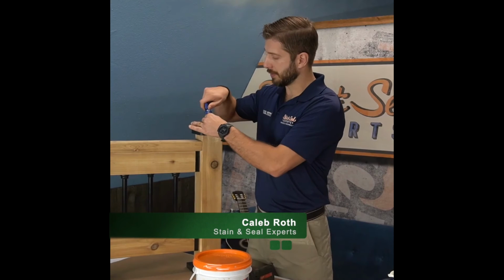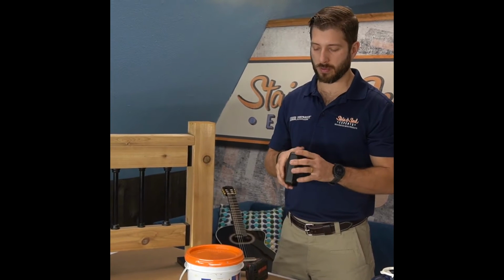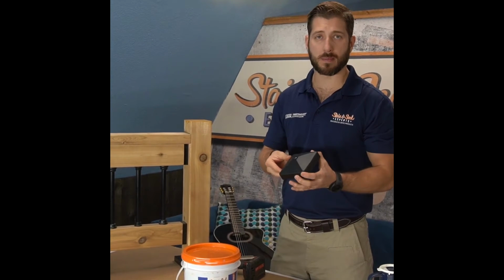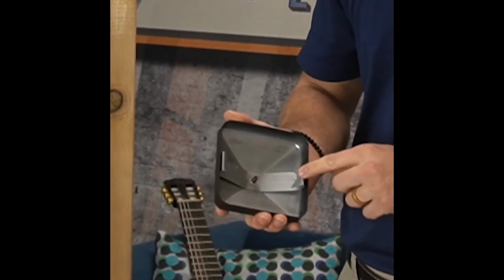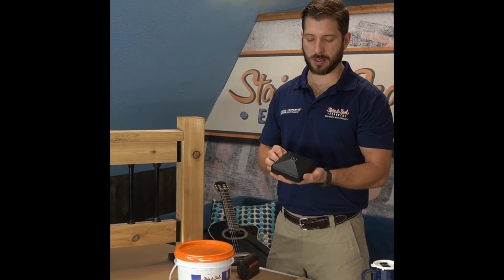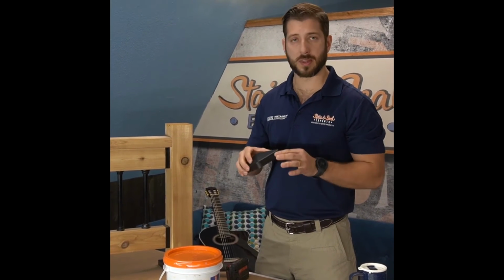Caleb Roth of Stain & Seal Experts Talks Fence Armor CAP CLAW™ Fence Post Caps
Today, Caleb of Stain & Seal Experts talks about the Fence Armor CAP CLAW™ Fence Post Caps. These are the first universal 4x4 Post Cap.

The patent-pending interior Cap Claw™ designed by Fence Armor® adds a revolutionary flexibility to our nominally sized, decorative 4x4 post caps. Easily flexing between 3 3/8˝ to 4 3⁄16˝

There are many things that can damage your fence posts, such as spades, hoes, animals and water, but nothing causes more harm than a weed trimmer. If the surface treatment on a post is damaged by a weed wacker, it can absorb and trap water that can cause fence post rot.

Fence Armor is manufactured out of strong, reliable, American-made, G90, 22-Gauge galvanized steel and protects your fence from damage. It fits almost any post size, shape, and mounting configuration so they can protect almost any fence style, and it's available with different colors, wood patterns, and images applied.

Fence Armor is the best defence for your fence.
Prevent, Protect, Prolong the life of your posts today.